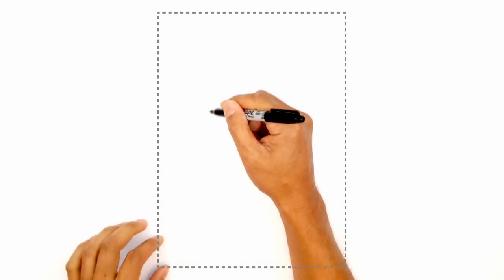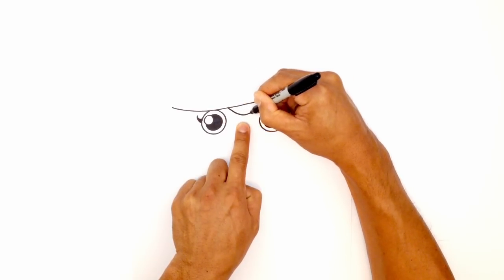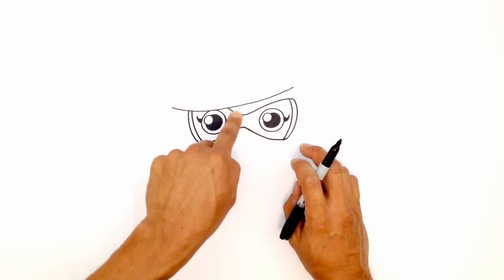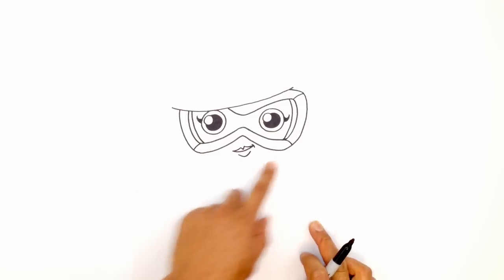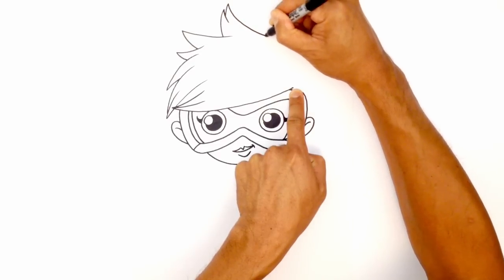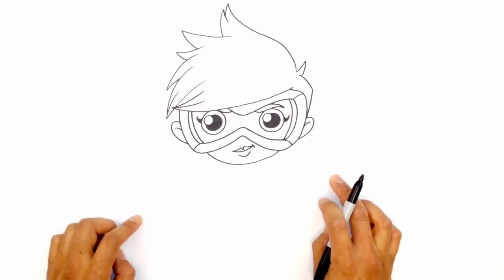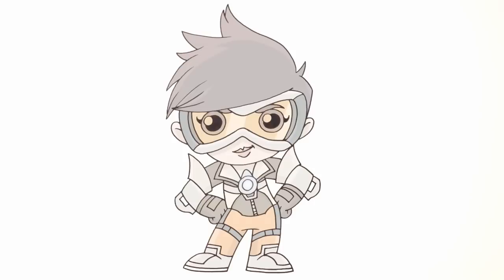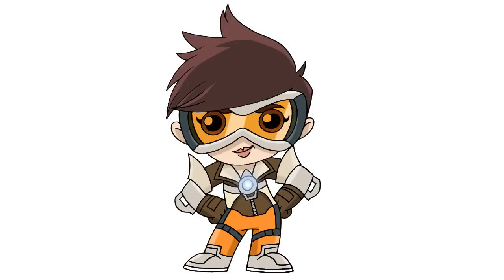How to Draw Overwatch | Tracer